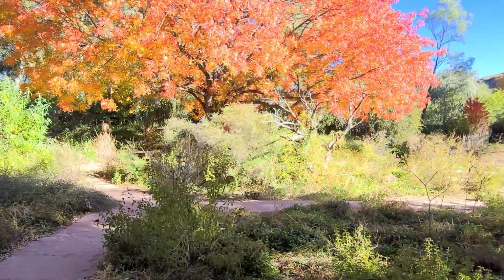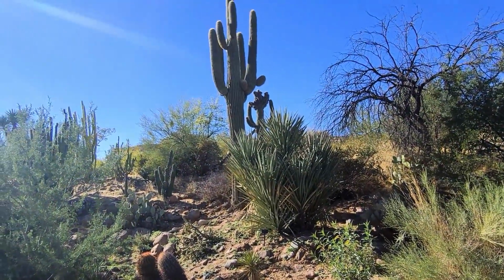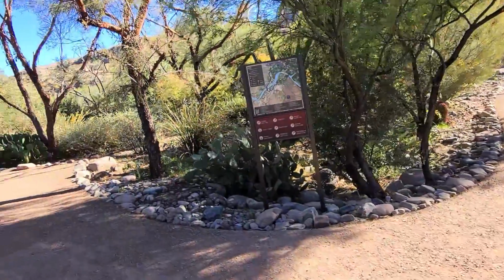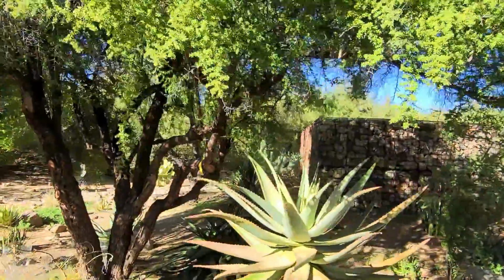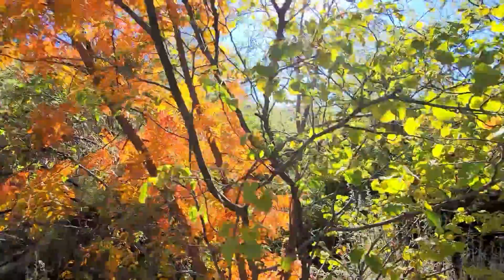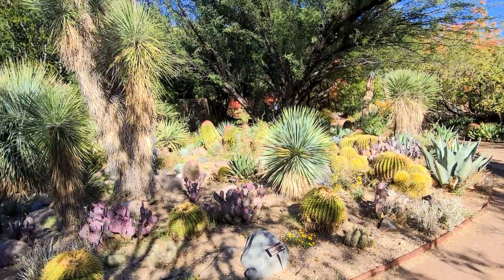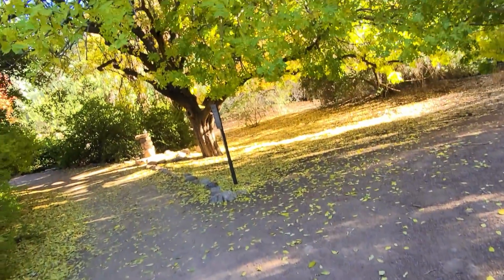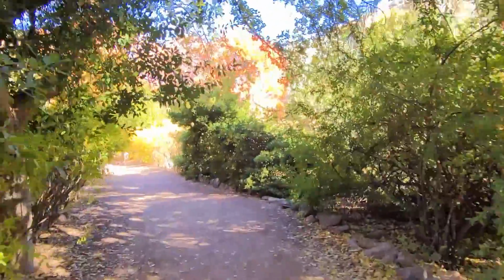Boyce Thompson Arboretum Fall Color - Superior, Part 1 of 2